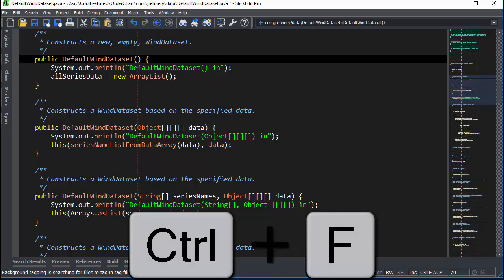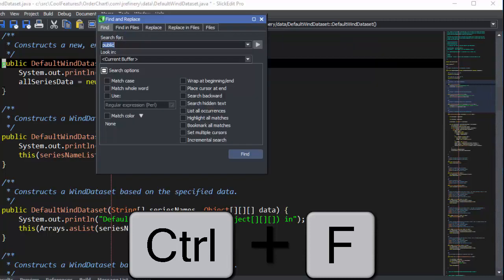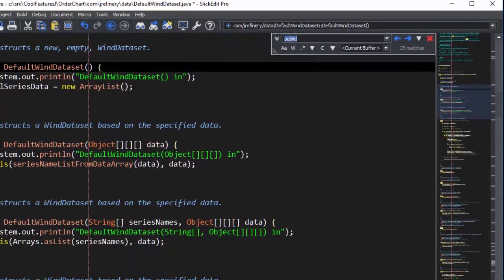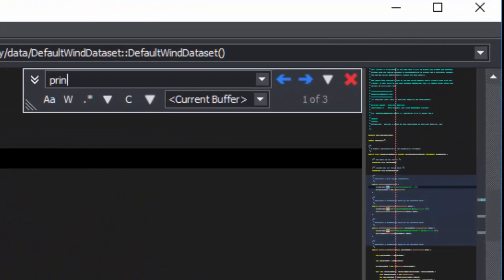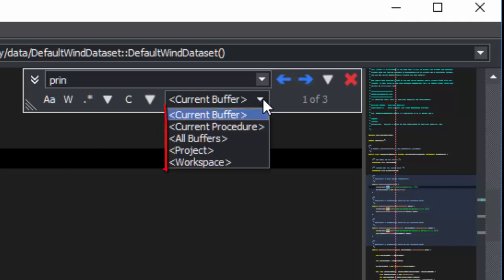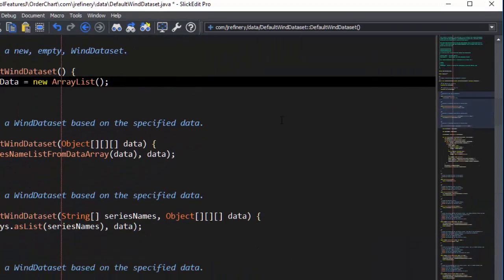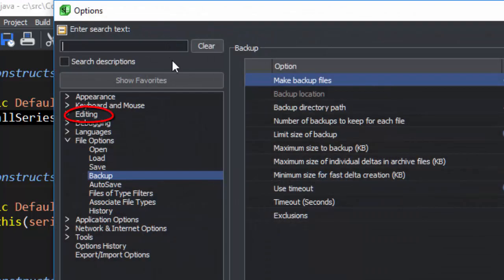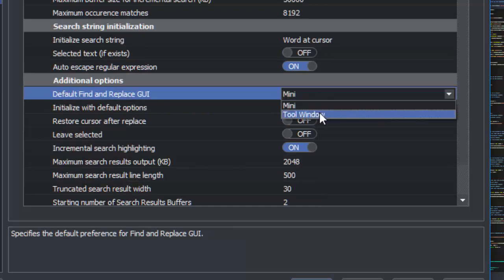SlickEdit - Mini Find and Replace Dialog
Demonstration of SlickEdit's Mini Find and Replace Dialog.  Part of the "Every way to search in SlickEdit" series.

Shows the options in SlickEdit's mini Find and Replace dialog including incremental search, scope, and delete matching lines or delete lines that do not match.